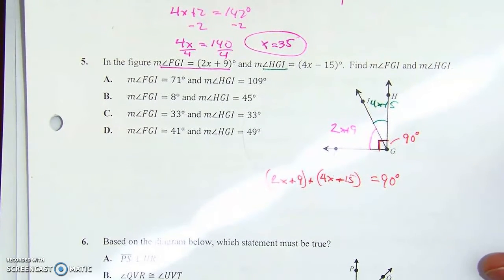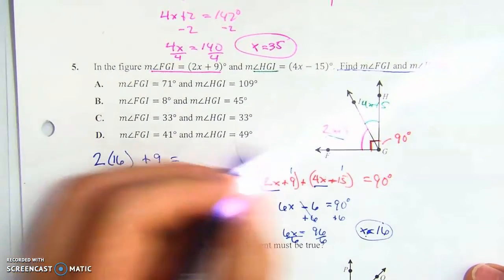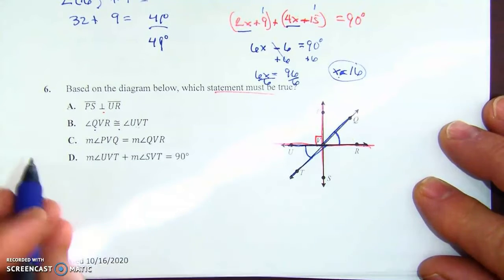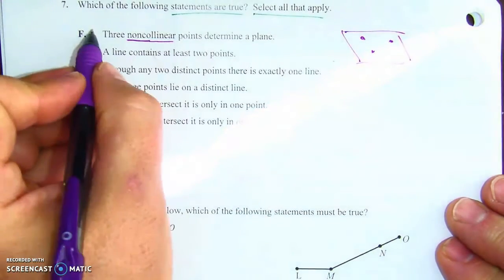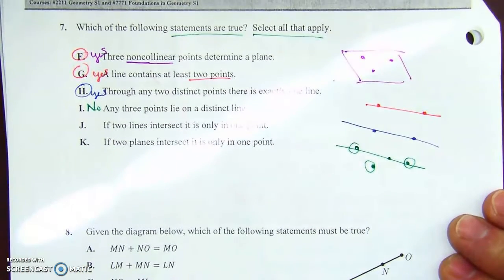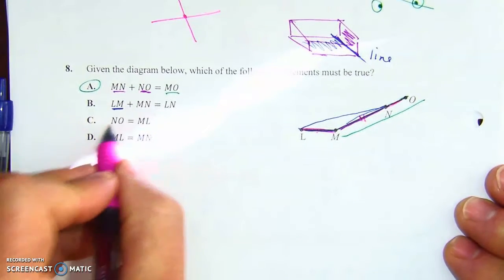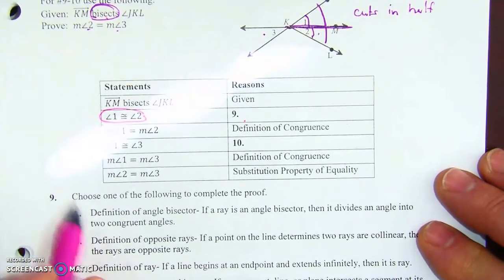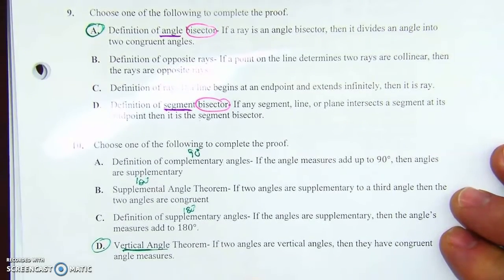Geometry Final Review Part 1 - 1-1- Part 2